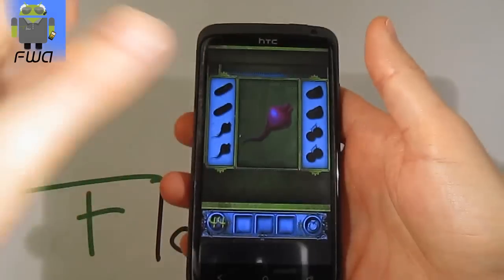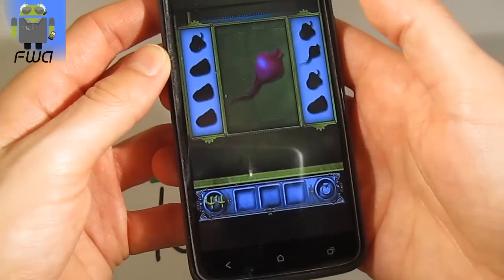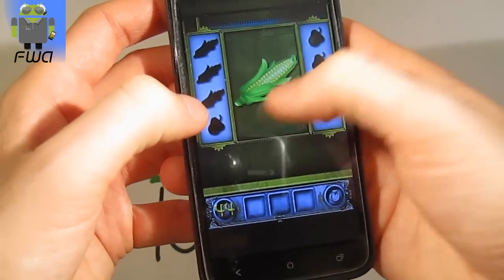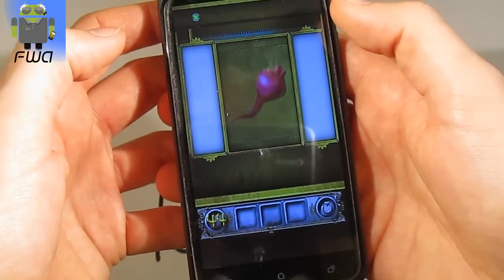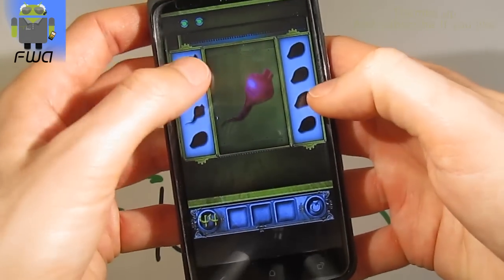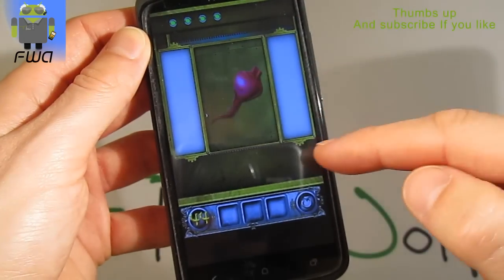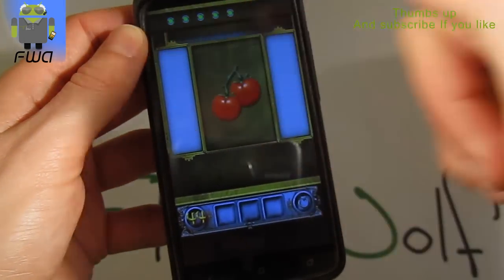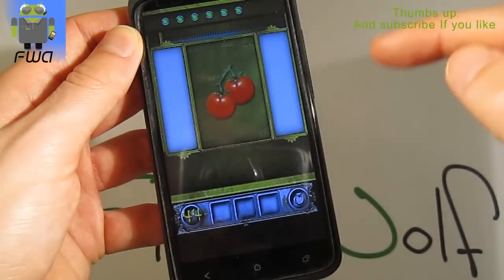The Floor Escape Reloaded - level 44 - Solution - Explanation - Android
100 Floors escape - level 44 - Solution - Explanation - Android

Price: Free Participate in my contest (ended on April 21st) Floors level 9 Floors level 1-8